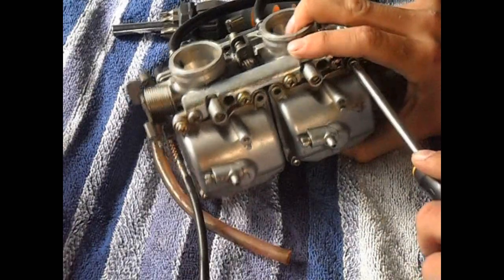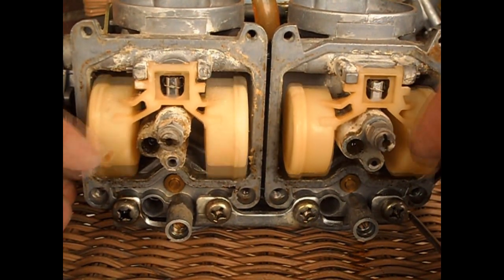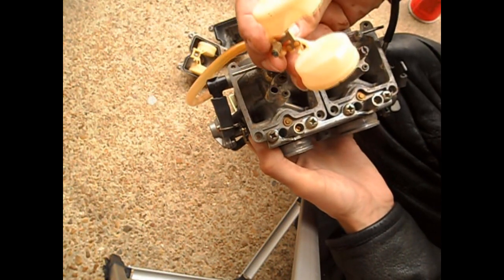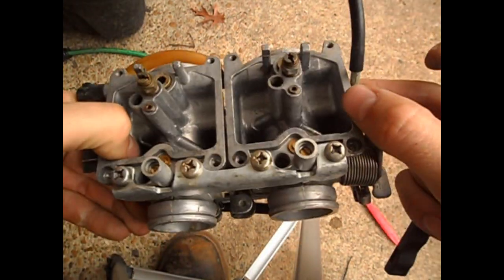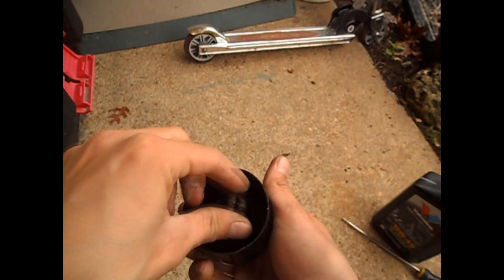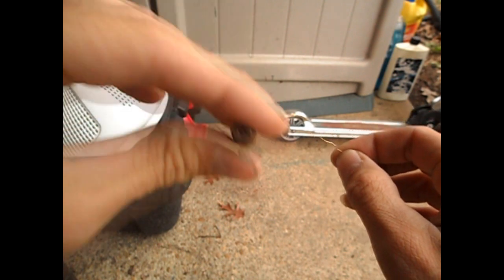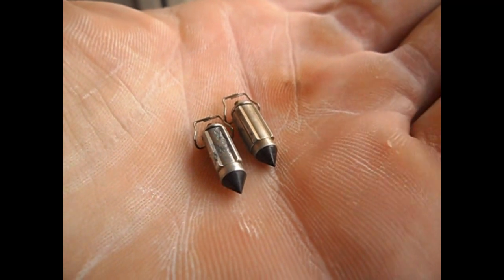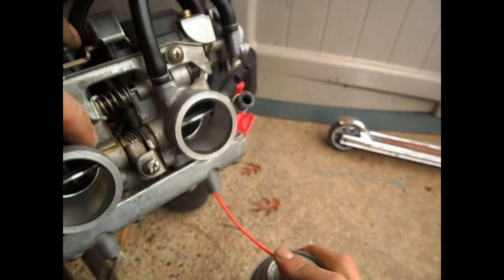Ninja 250 carb cleaning tips - video demonstration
If you're wondering why I keep screwing up my terminology a little, it's because I was pretty sick and sleepy when I recorded this. The editing is also pretty minimal and not very professional. But whatever. I'm still doing you a favor ;) Camera died right after the last clip in the video so I didn't manage to get reassembly on video, but I'm sure you can figure it out. Just do it all backwards.

Use the link above for a more thorough how-to on cleaning your EX250/Ninja 250 carbs. The same principles apply to the newer Ninjas (and other carbureted motorcycles) as well, though some of the details may be different. This video is meant to be more of a visual aid than a perfect step-by-step how-to or tutorial, but everything important is covered.

There are a couple of ports on the intake side of the carbs near the bottom that I didn't clean on video, but they were done. One connects to the pilot jet circuit and the other connects to the main jet circuit. Blow all that shit out. I didn't remove the idle mixture screw on camera. Doing that would have been more thorough. You should try to get your lines clean as well by blowing them out. If they're really bad, replace all the lines with fresh ones. It's cheap enough.

If you have any questions, first check the website I linked above and then ask me if you still can't find the answer. I'll do my best to help you out.

Cost: $3 for the carb spray. I already had all the tools laying around.